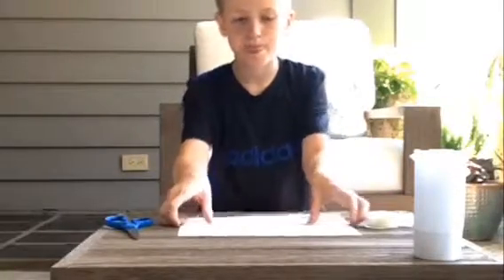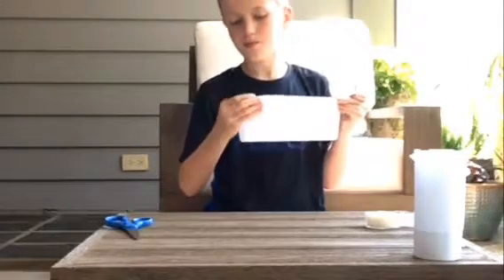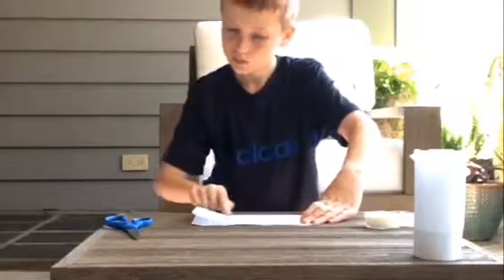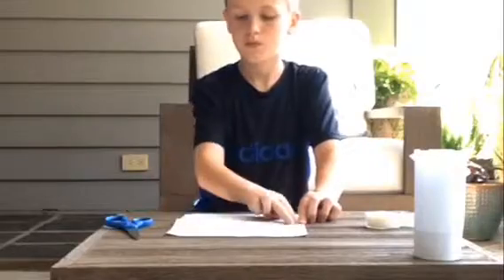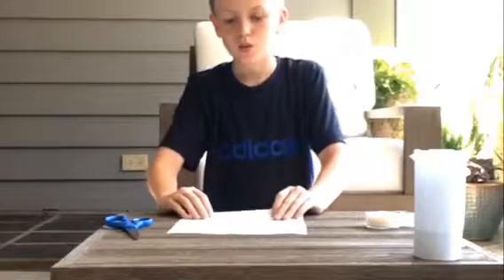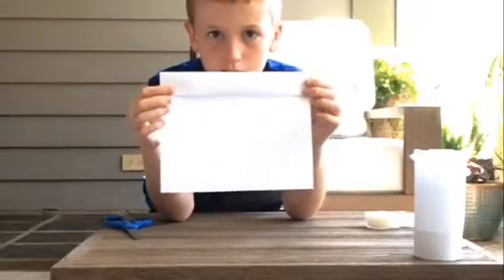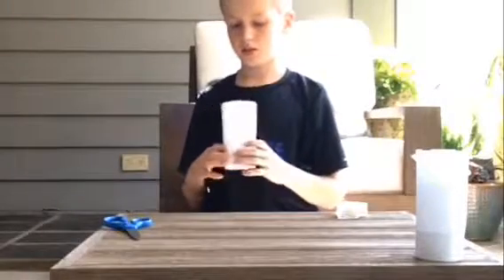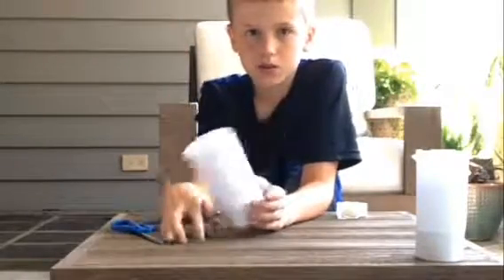Paper airplane tutorial!!!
This paper airplane is so awesome! Enjoy!!!